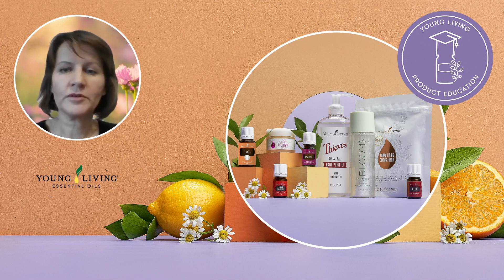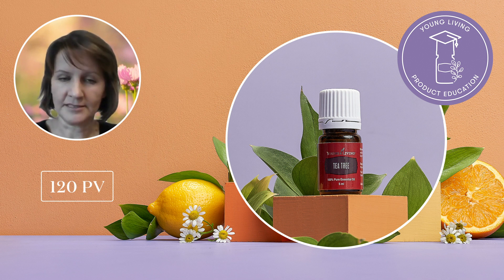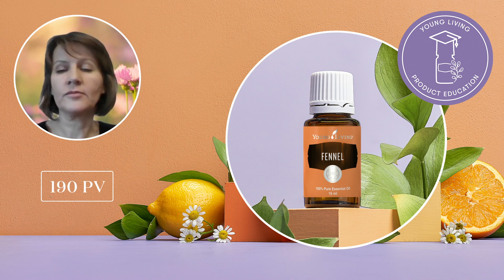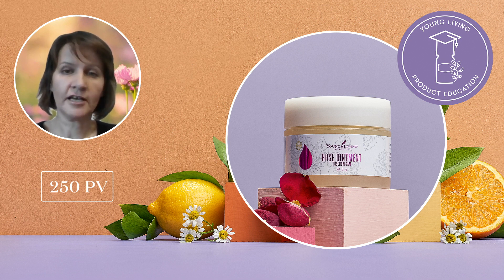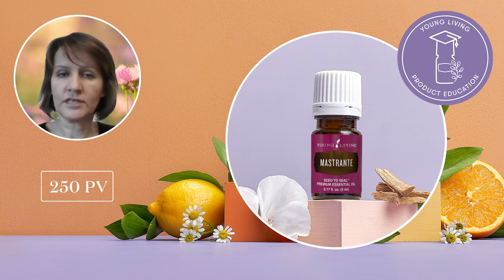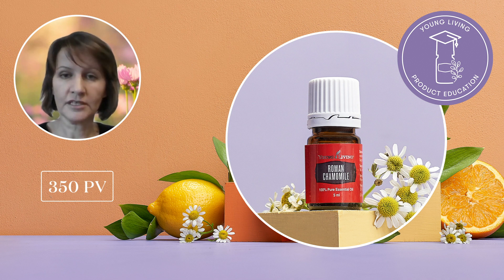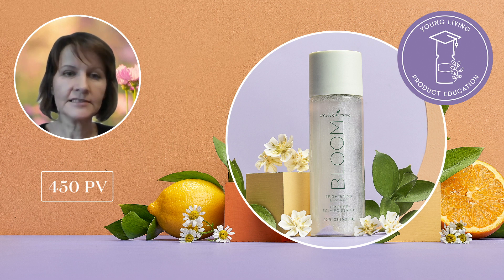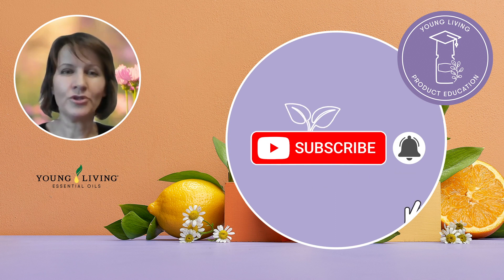May PV Promo Video | Young Living Europe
Learn more about the products in this month's PV promo with Vladimira Soja, our Eastern Europe Product Trainer.